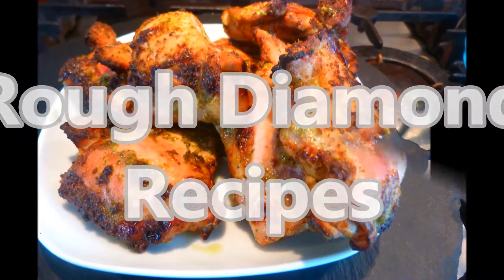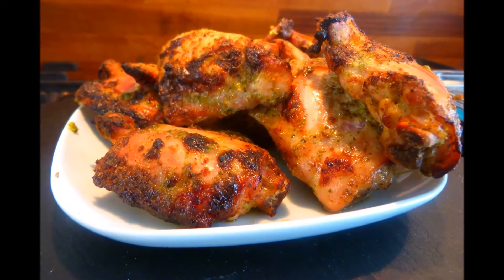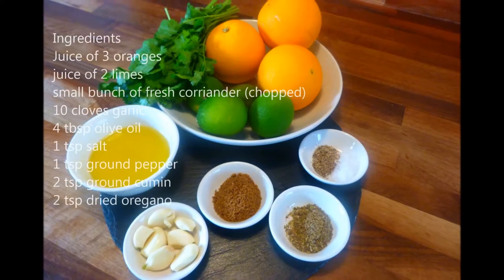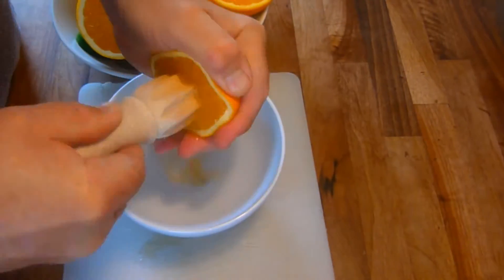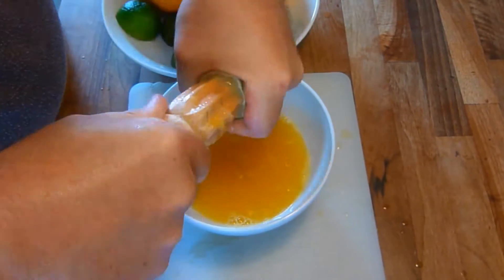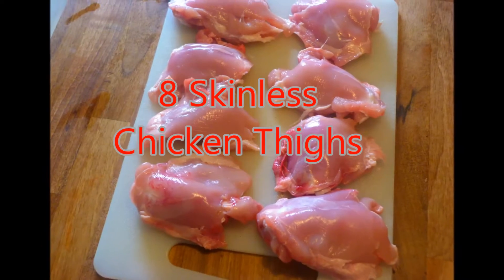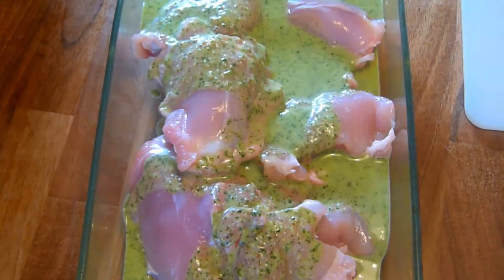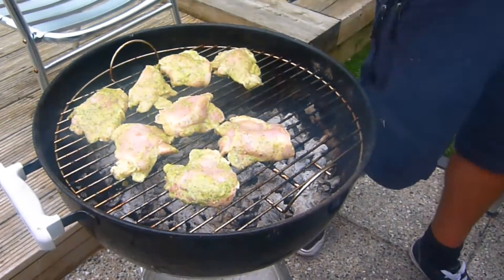How to make Chicken Mojo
Chicken Mojo

Ingredients
small bunch of fresh corriander (chopped)
10 cloves garlic
4 tbsp olive oil
1 tsp salt
1 tsp ground pepper
2 tsp ground cumin
2 tsp dried oregano
6 or 8 Chicken thighs (skinned)